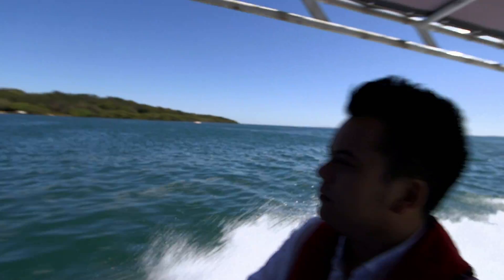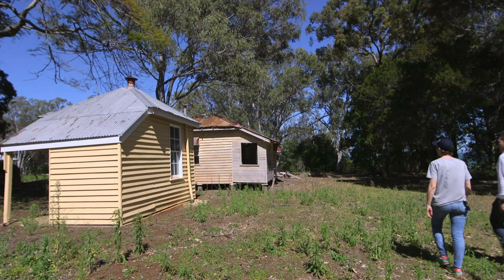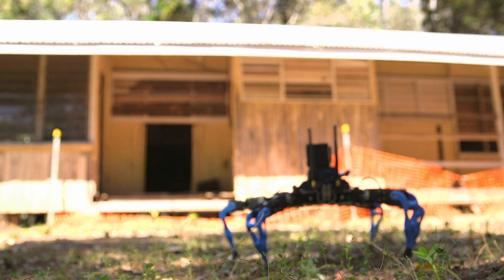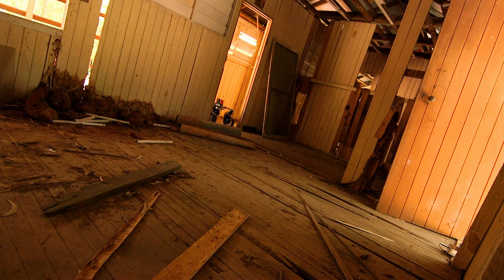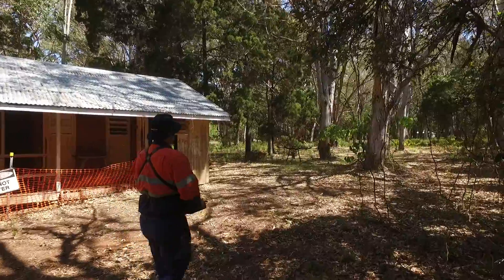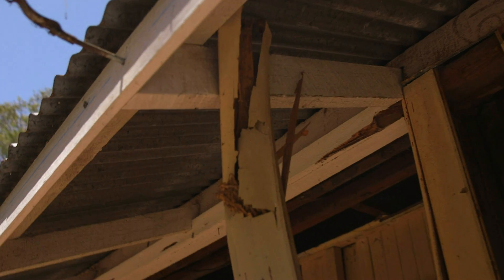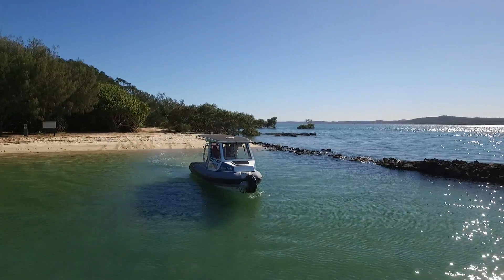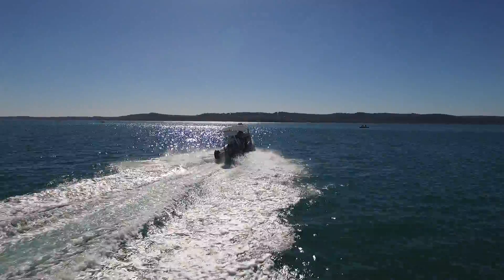Robots and lasers help to digitally save island - BBC Click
Peel Island is located off the coast of Queensland in Australia. In 1907 the island was designated as a quarantined hospital for those with leprosy - a so called “Lazaret”.

Hundreds from the mainland were sent there in exile for a life sentence - with over half dying in isolation. Since closing in the late 50s, many of the unique buildings have fallen into disrepair and the majority of buildings are now too dangerous to enter.

Click travelled to the island with a group of scientists that hope to use cutting edge lasers and robots to digitally map the island and preserve it for future generations.